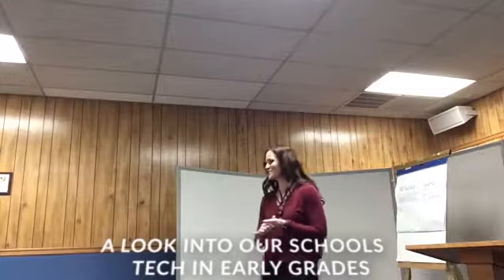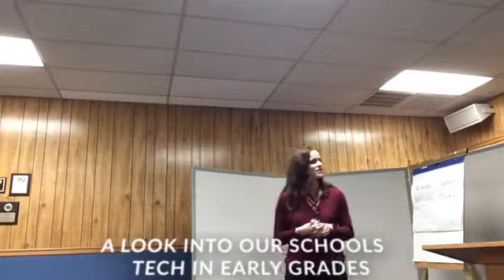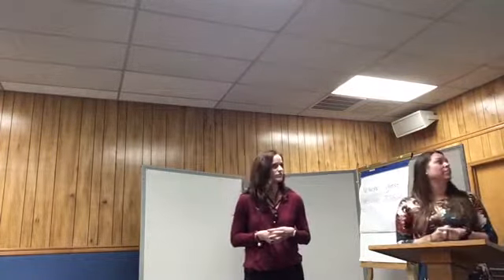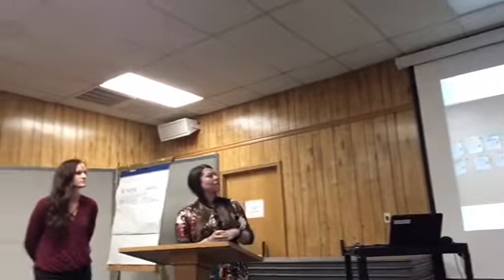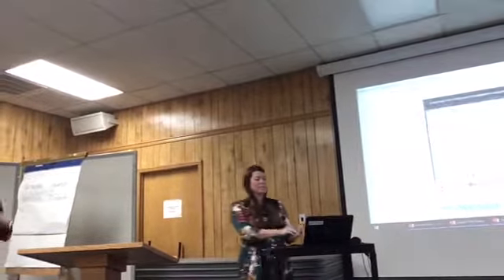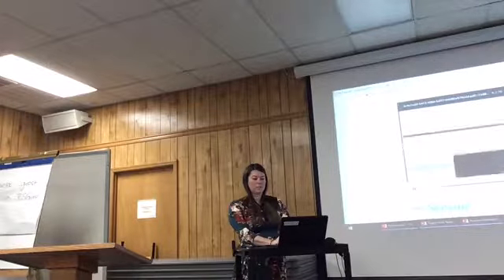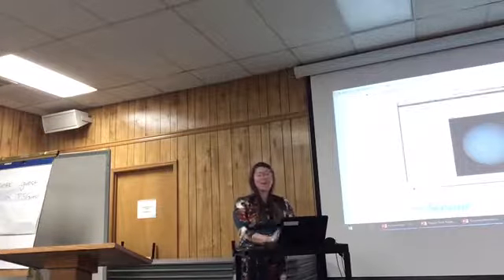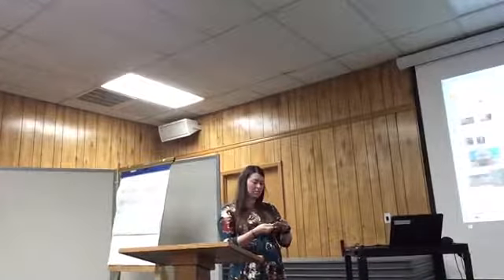Tech In Early Grades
South Side Kindergarten teacher Jamie Milhorn and first grade teacher Keisha Scott talk about how they use technology in their classrooms.